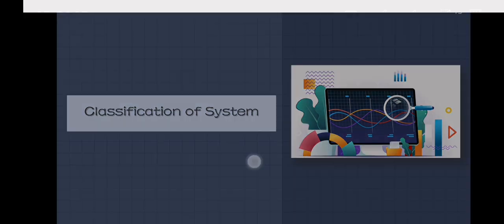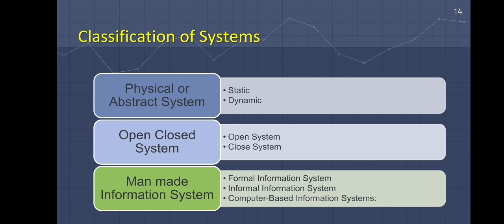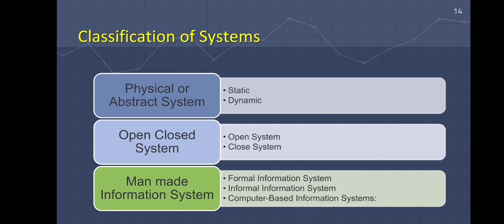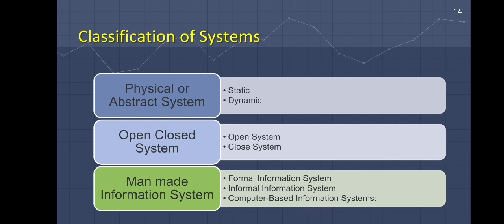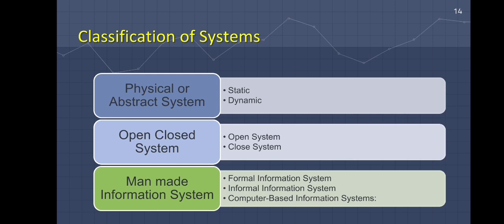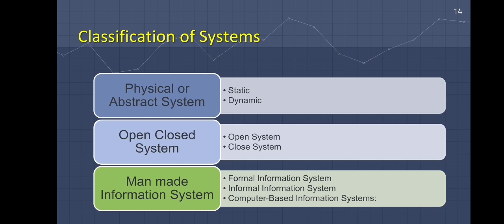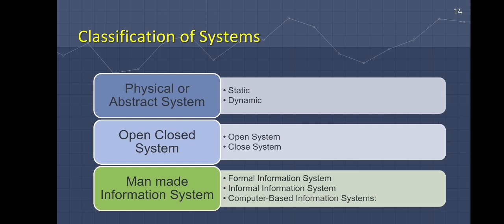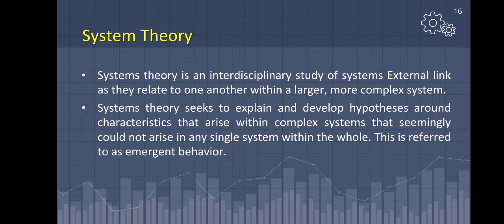Quantitative Methods - System Analysis Part 2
This video discusses System Analysis in Quantitative Methods.